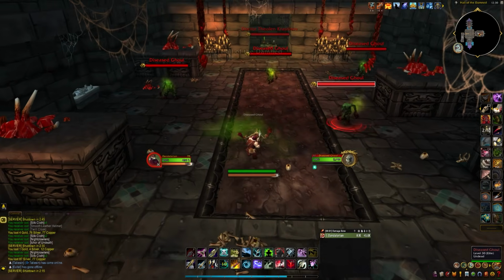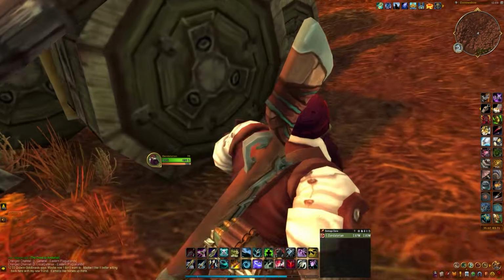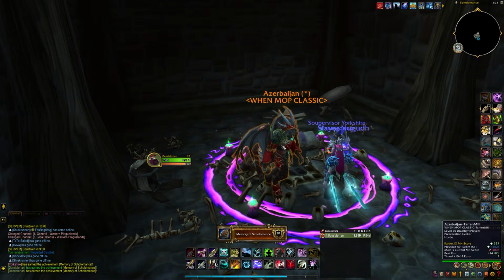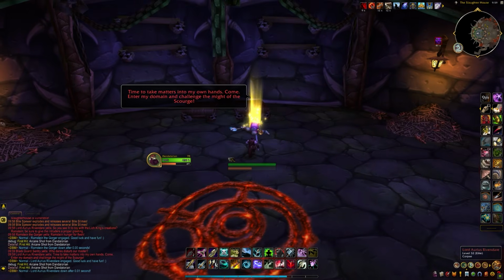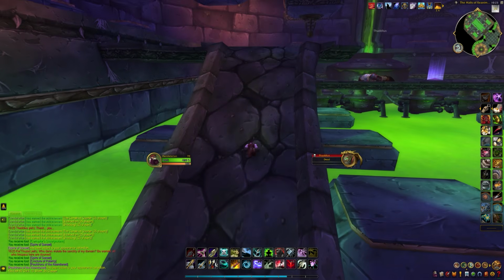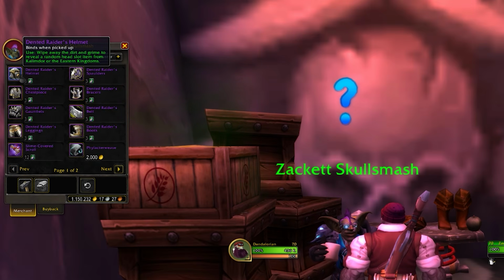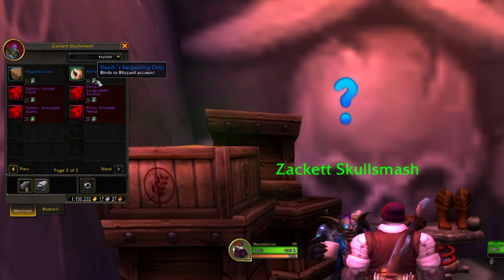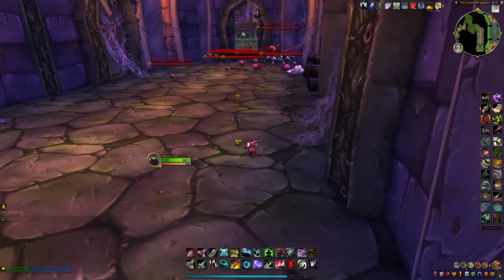How to CRAFT Tier 3, Removed Naxxramas Transmog AND Restore Vanilla Scholomance in 10.1.5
Video Chapters
00:00 Intro
01:32 Unlocking Vanilla Scholomance
07:47 Unlock the Secrets of Naxxramas
12:50 Craft Tier 3 & Removed Naxxramas Transmogs
22:33 Valiance Mount
23:54 Final Thoughts & Outro